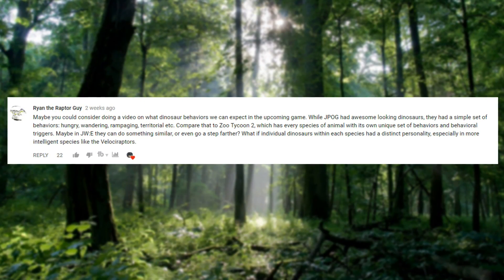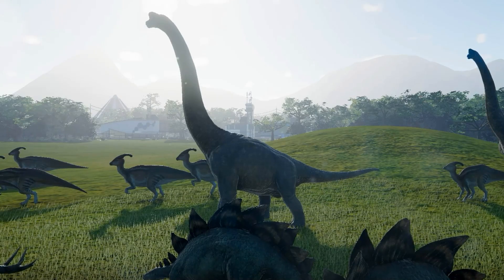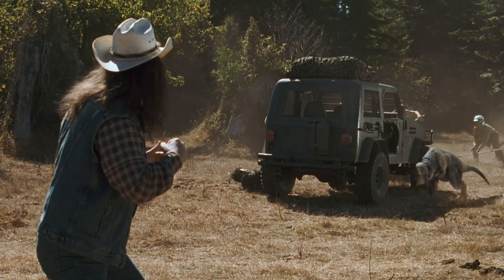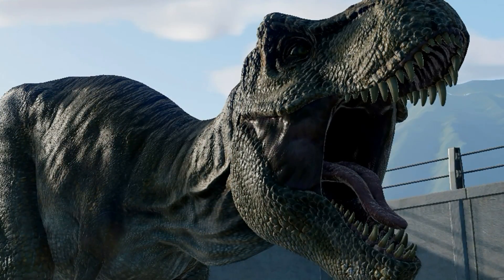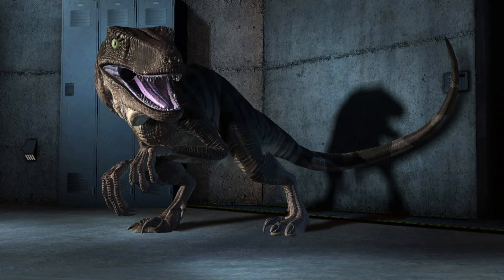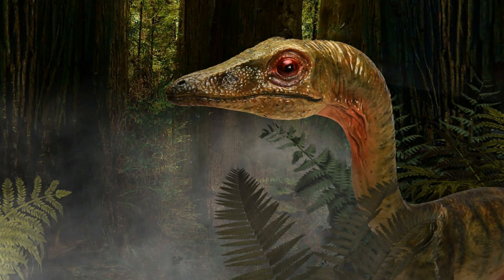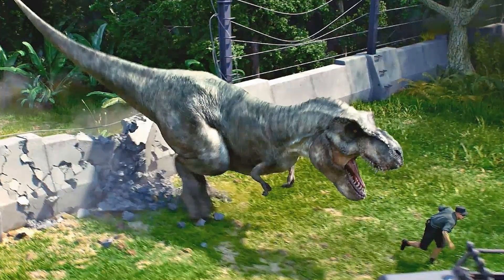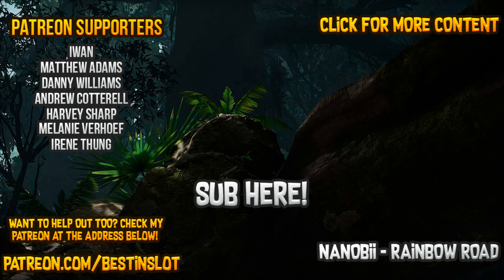Dinosaur Behaviours In Jurassic World: Evolution | Speculation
Hunting, fighting, herding and much much more, how can Frontier make your dinosaurs come alive with unique behaviours in Jurassic World: Evolution?

A brand new Jurassic World video game - Jurassic World: Evolution has been announced. Coming in Summer 2018 this park builder for PC, Xbox One and PS4 is going to let us finally build our very own Jurassic World. A sort of sequel to Jurassic Park Operation Genesis and the Jurassic World film, Jurassic World Evolution will contain a bunch of dinosaurs including the Tyrannosaurus Rex Rexy, Velociraptor, Triceratops, Indominus Rex, Indoraptor (okay probably) and more. Jurassic World Evolution will release alongside Jurassic World Fallen Kingdom in 2018 and is the top upcoming dinosaur game for 2018.

For Adventure!